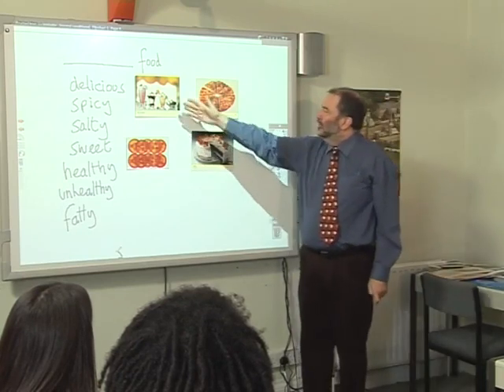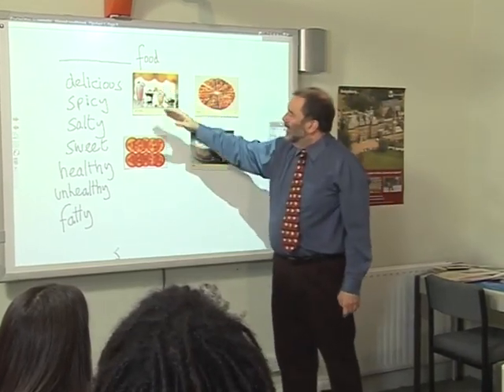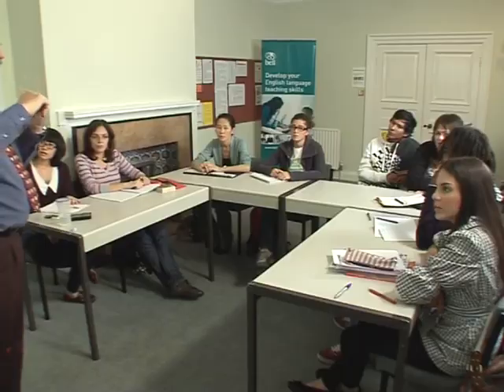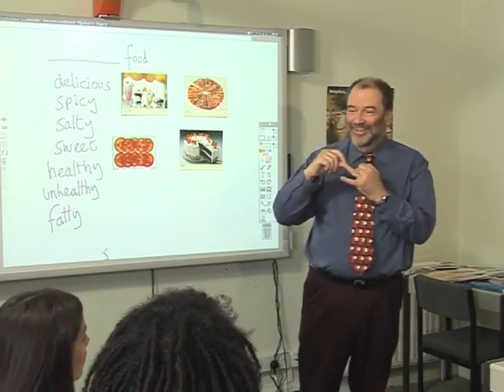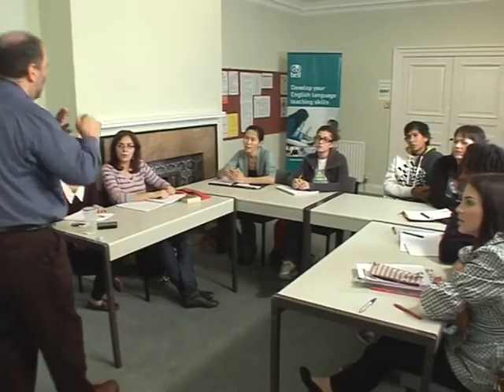Guided Discovery Teaching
Guided discovery involves designing lessons and activities that encourage learners to discover language rules and patterns for themselves. For example, a lesson on verb tenses might involve presenting learners with a series of sentences in different tenses and asking them to identify the patterns and rules that govern the use of each tense. By guiding learners towards discovering the rules for themselves, they are better able to internalize the language and apply it in real-life situations.